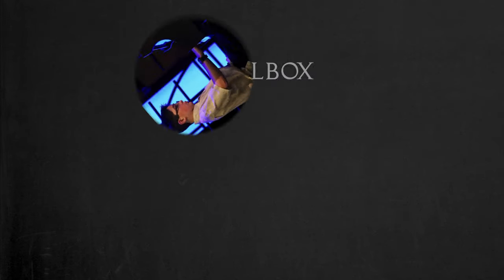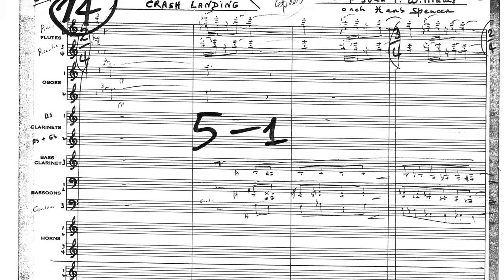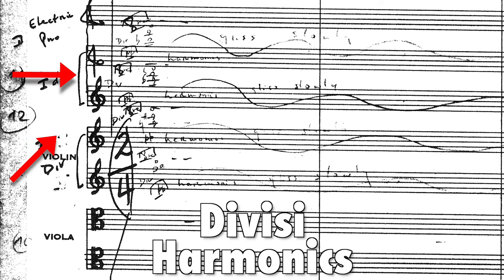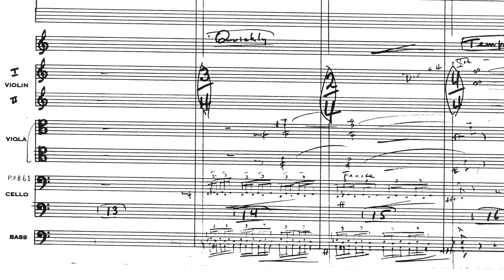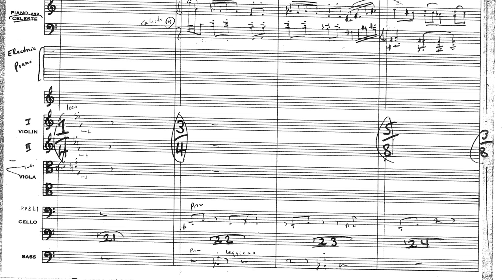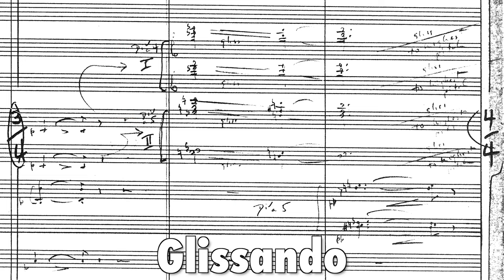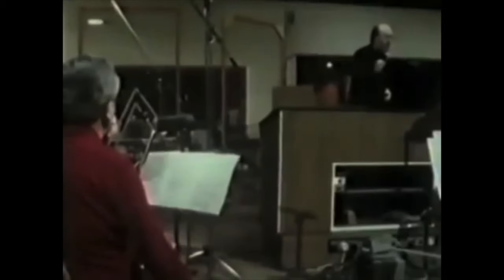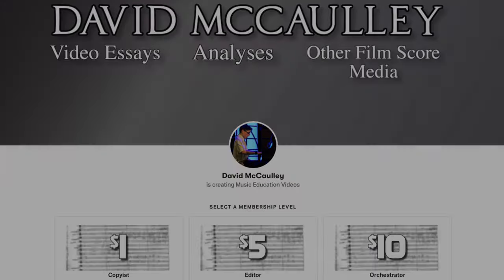String Writing Techniques in The Empire Strikes Back | Composer Toolbox: Episode 8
String Writing in The Empire Strikes Back | Composer Toolbox: Episode 8

This episode of Composer Toolbox takes a look at how you can use different string writing techniques to evoke different moods and textures, as well as some basic orchestration concepts.